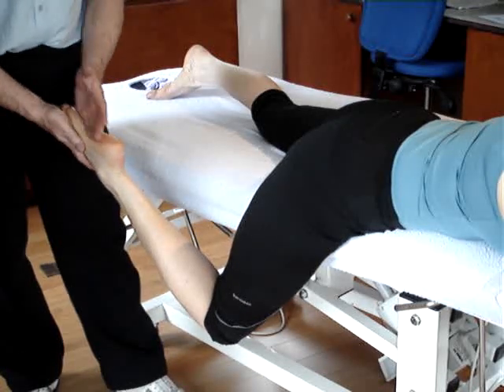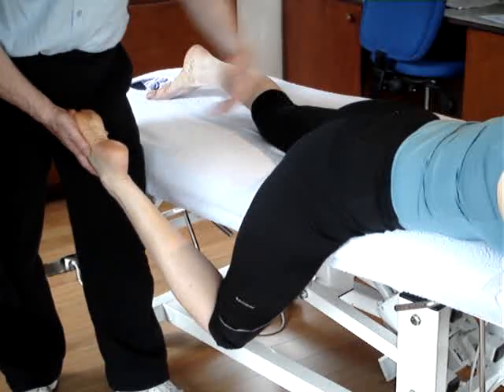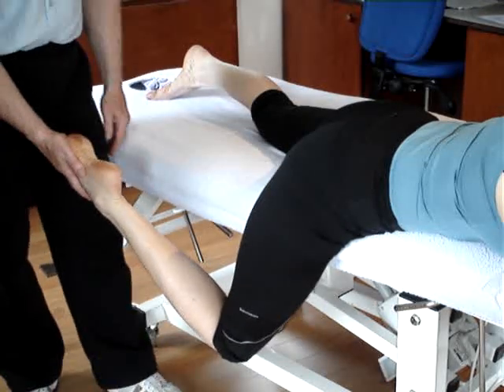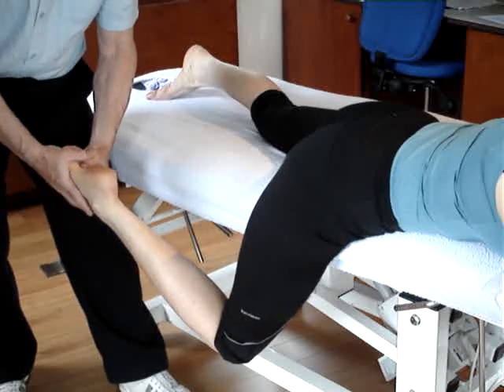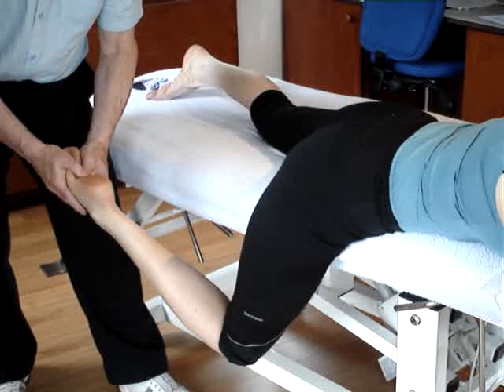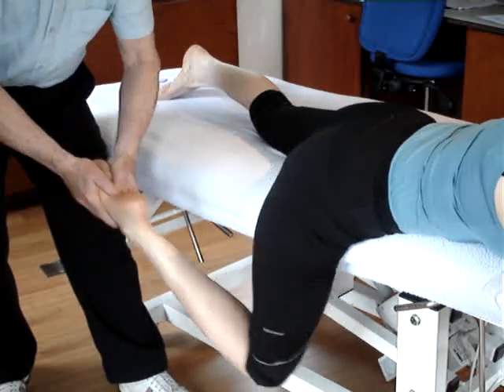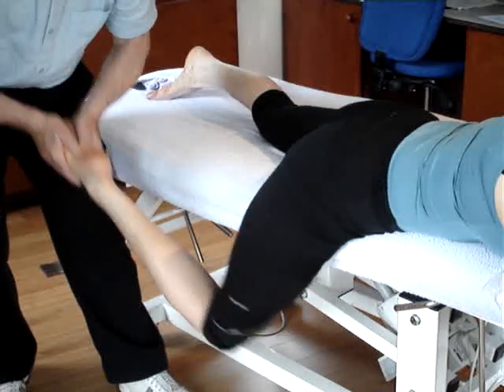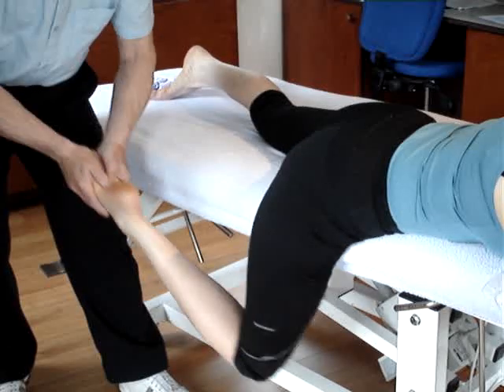Ankle and Foot Cuboid Adjustment (1) using manipulation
How to treat the ankle and foot using manipulation to adjust the cuboid.  This is a technique taught in the Diploma in Orthopaedic Massage and Manipulation, Advanced Massage Techniques School, Scotland, amts.co.uk